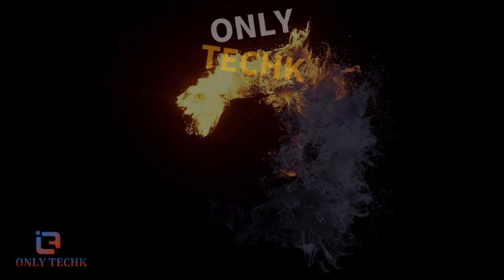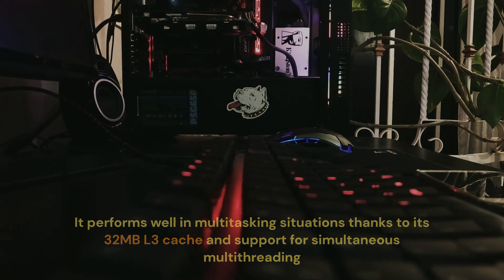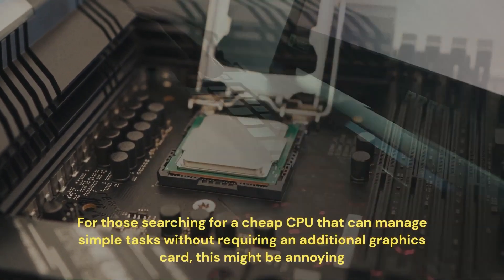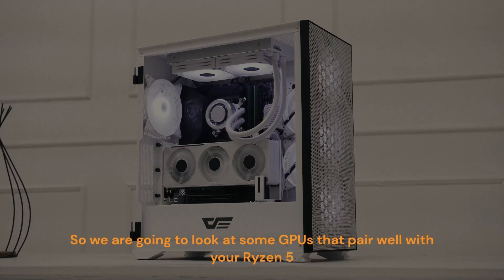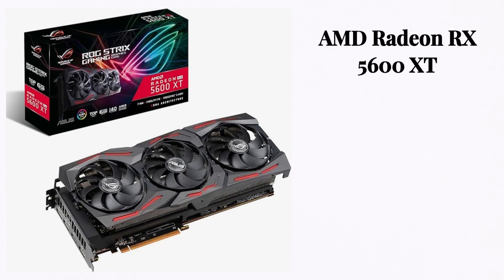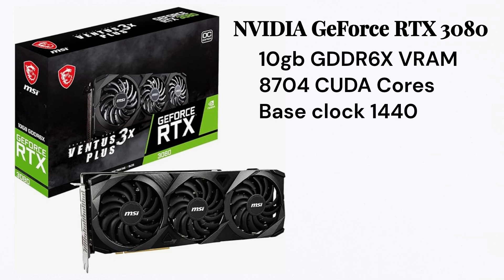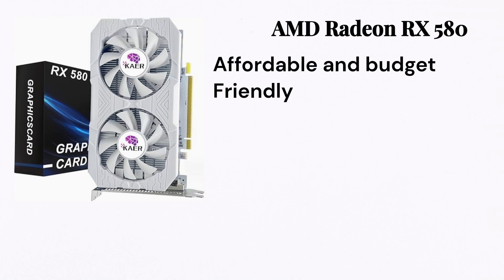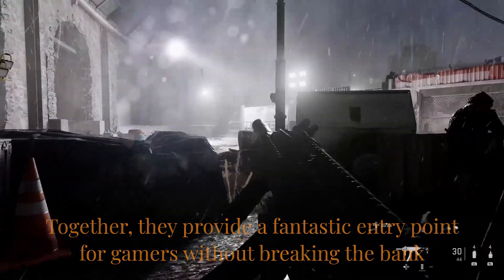Best GPU for Ryzen 5 3600 in 2026 🔥 | RTX 4070 Super vs RX 7800 XT – No Bottlenecks at 1440p!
Timestamps:
00:00 Intro
00:04 Overview to Ryzen 5 3600
01:20 Best GPUs for Ryzen 5 3600
02:30 AMD Radeon RX 580
03:09 Outro

Your Ryzen 5 3600 is still a 2025 champ for budget 1440p gaming—but the right GPU unlocks 100+ FPS without CPU choke. We tested PCIe 4.0 cards: RTX 4070 Super shines with DLSS 3, while RX 7800 XT crushes rasterization for AMD fans. Perfect if you're on AM4 and skipping full AM5 swaps!

2026 Top Picks:
1. RTX 4070 Super → DLSS magic, 120+ FPS at 1440p ($550)
2. RX 7800 XT → Best value, FSR 3 boosts ($500)
3. RTX 3060 Ti → Budget king for 1080p/1440p ($300 used)
4. RX 6700 XT → AMD synergy, great for streaming

Pro Tip: With 16GB RAM, avoid RTX 4090—your 3600 will bottleneck. Upgrade to 5800X3D first if needed!